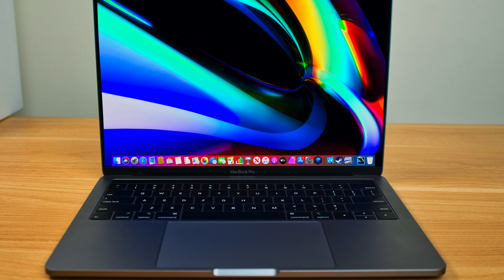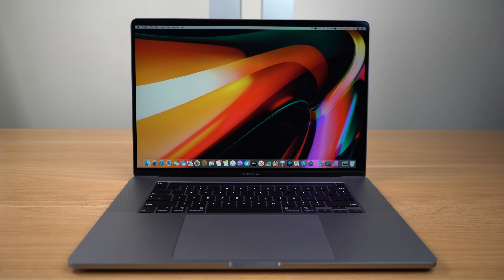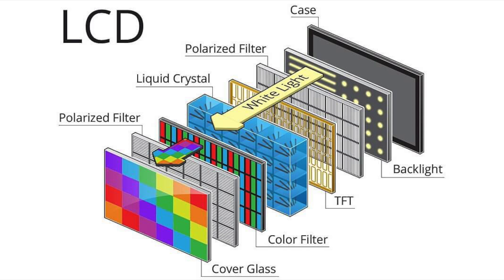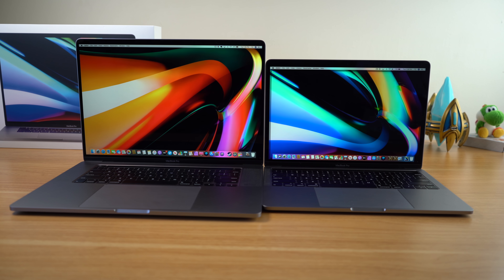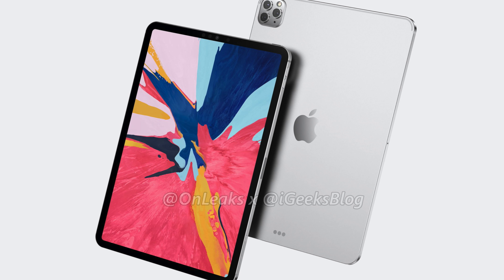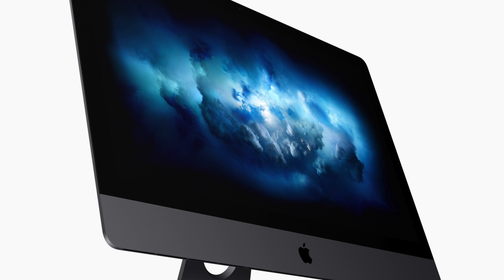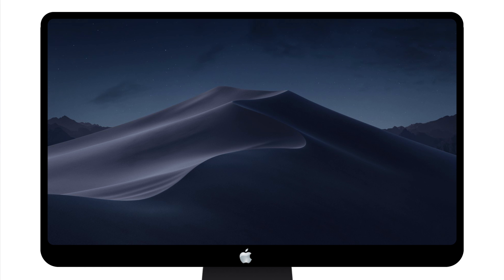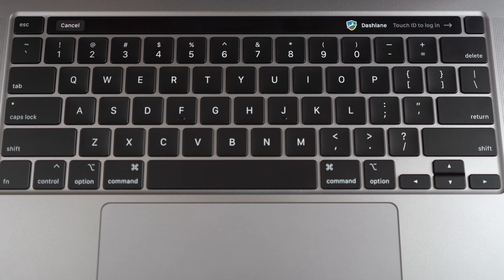MacBook Pro 14.1" (2020) Details LEAKED - A NEW Mini-LED Display!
Apple is getting ready to replace the 13.3 MacBook Pro with a brand new 14.1" MacBook Pro complete with a brand new mini-led display that should have better contrast ratios, black levels, and support for HDR video. Furthermore, we should also expect this new 14.1" MacBook Pro to have the updated magic keyboard, and borrow some design elements of the 16" MacBook Pro including a thicker design, better thermal management, more power, and more!